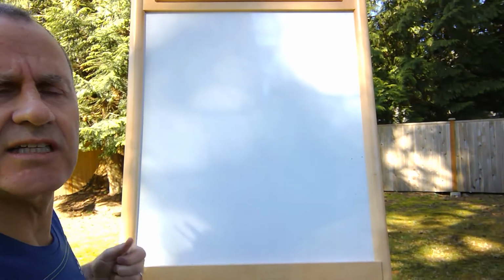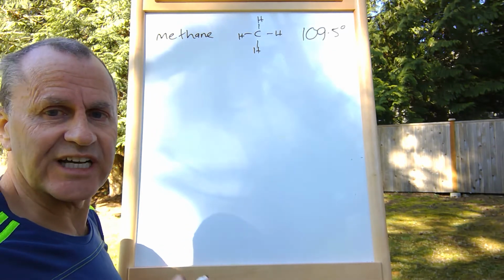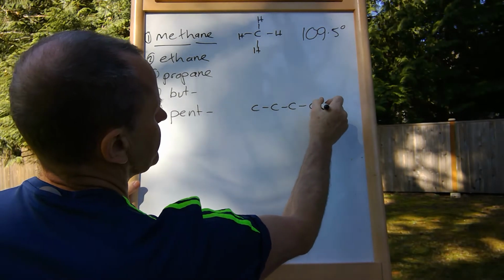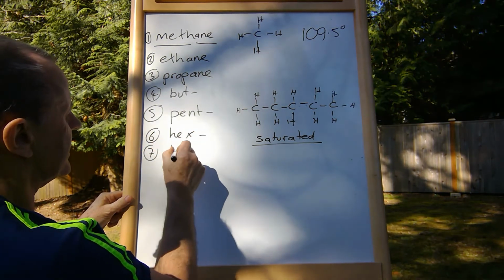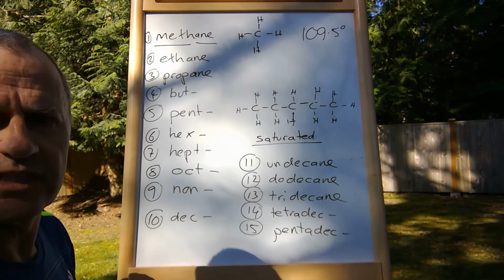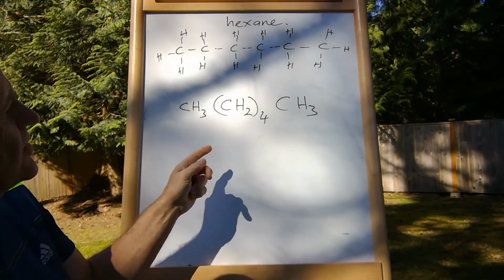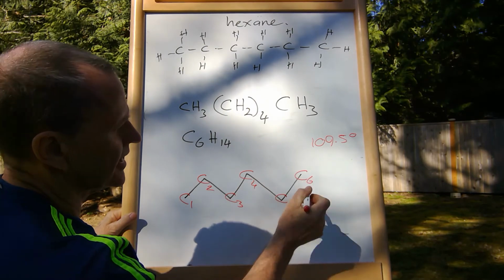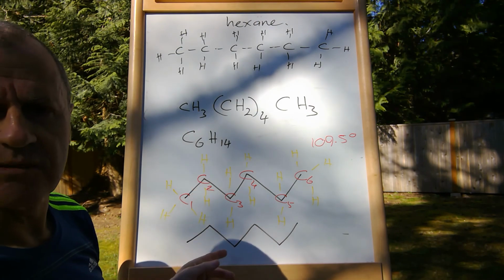Organic 1 Alkanes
Drawing a complex molecule as a wiggly line,